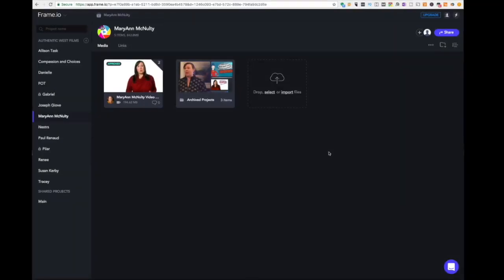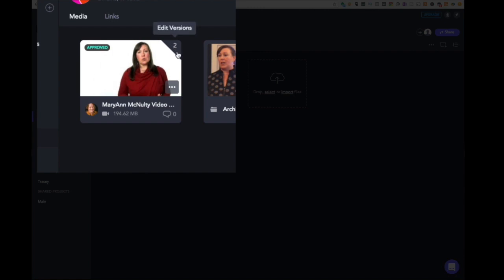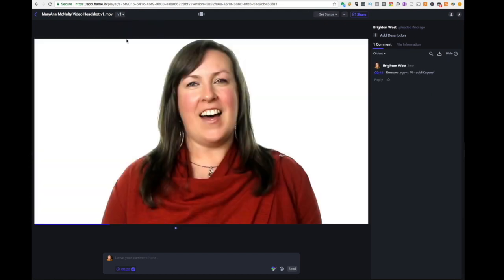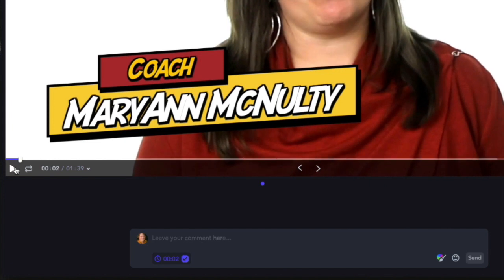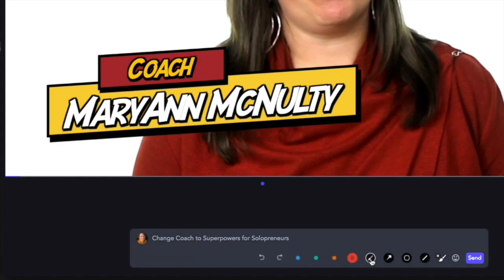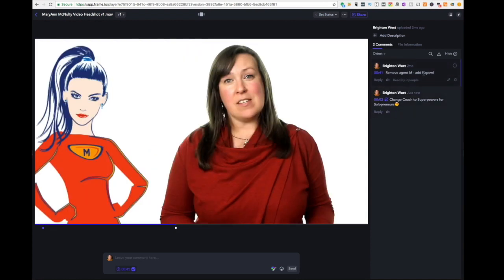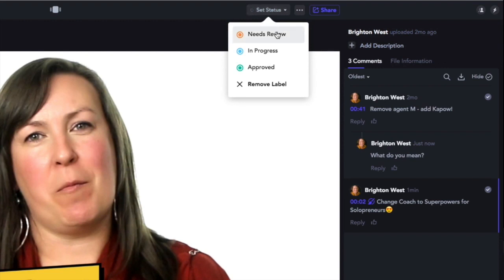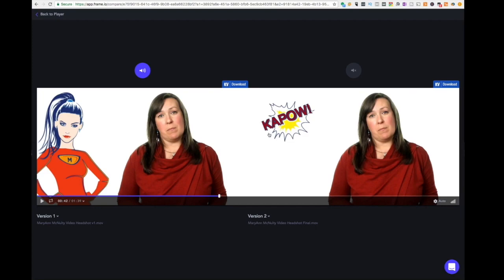How to use Frame.io to collaborate on video editing projects | Brighton West Video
How to use Frame.io to leave comments on video editing projects. Do you use videos in your content marketing strategy? If yes, then you are missing out if you're not using this fantastic tool.

Frame.io makes back-and-forth conversations easier between video editors and clients by letting them comment on the video itself. Users can also leave comments on specific frames, and view different versions of the video within the same window.

And the best thing about Frame.io is it's a FREEMIUM model. If you're just working on one project, then you can get by without paying for the paid plans.

How to use frame.io